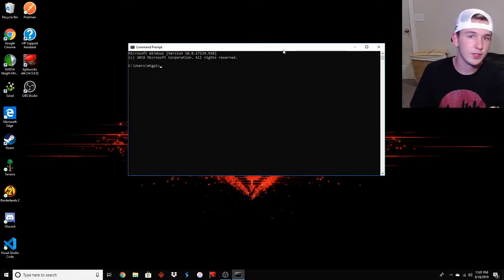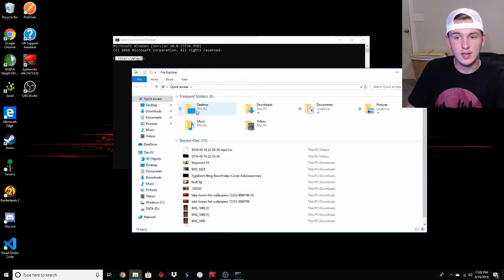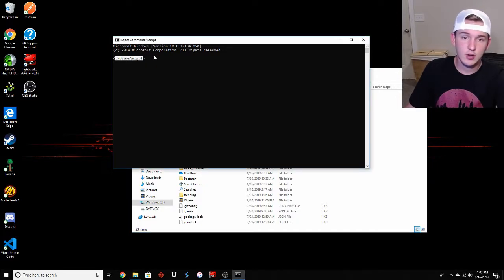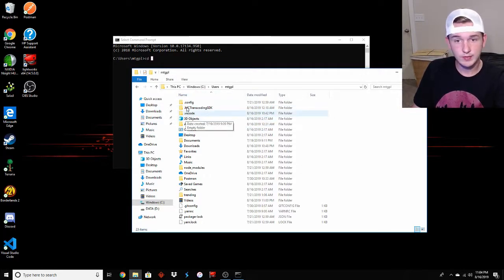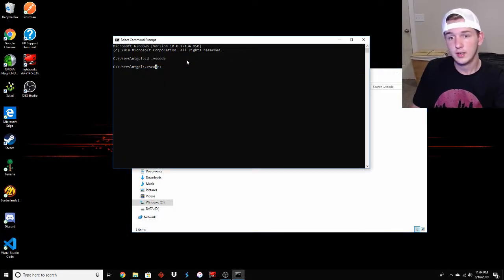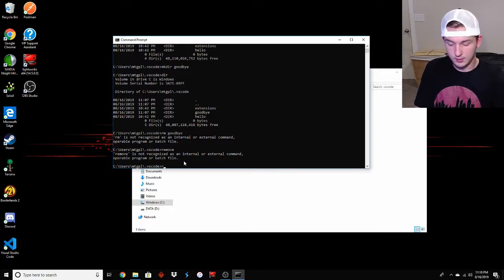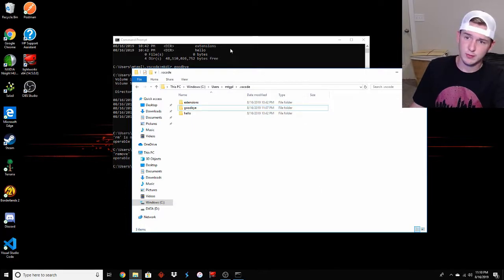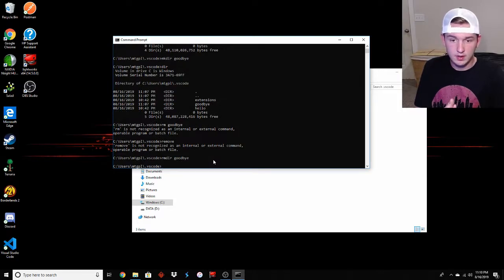Learn Command Line Basics!! (Super Easy)